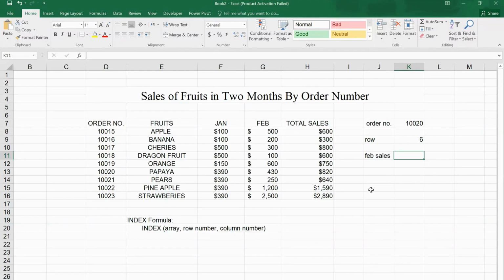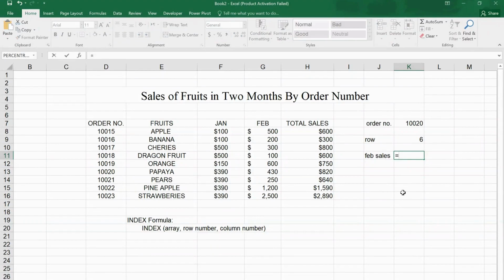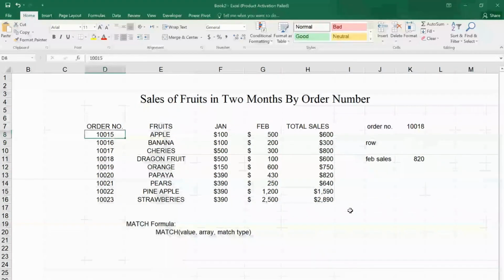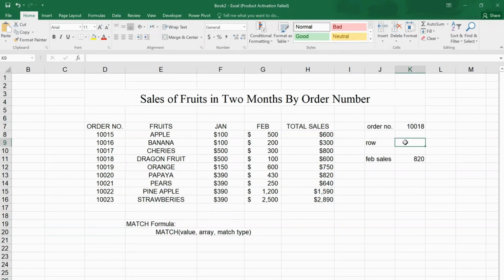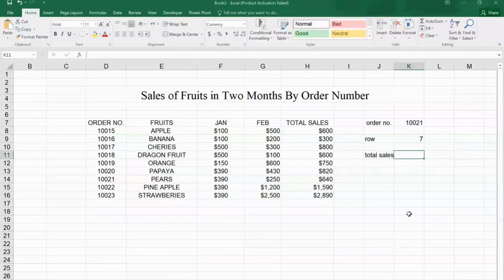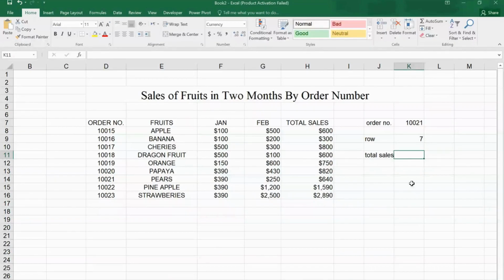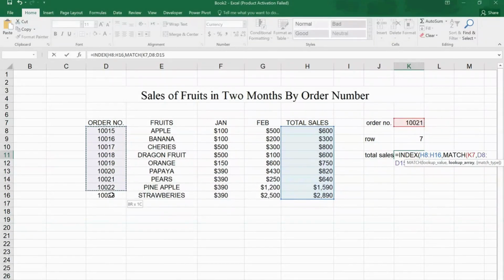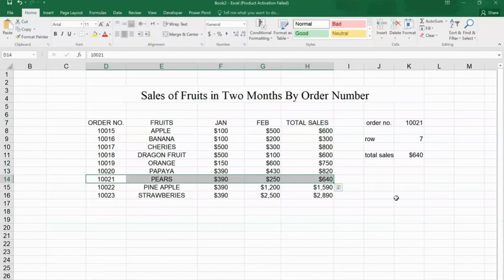INDEX & MATCH in EXCEL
INDEX & MATCH FORMULA in EXCEL